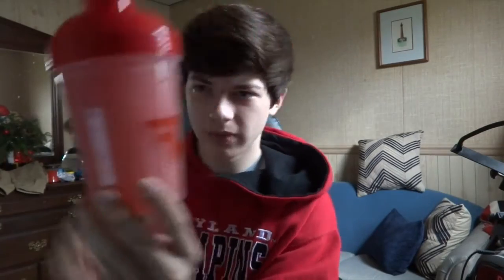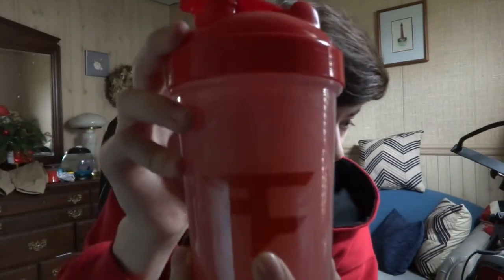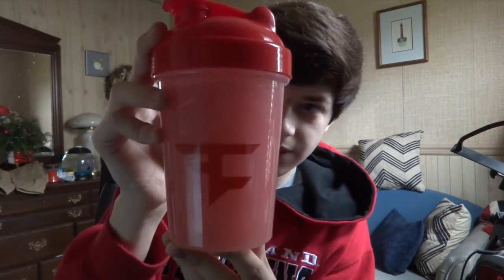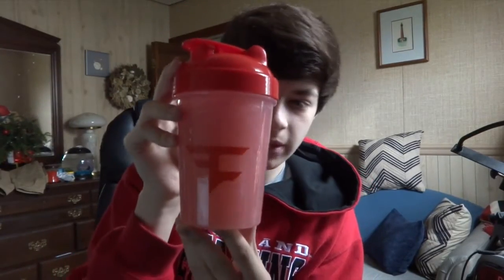GFUEL Hybrids: FaZeberry and Coconut!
*The Homies-
*Social Media-
All songs and artists can be found on their website/youtube!
*Apparel-
MY APPAREL If you buy any, please tweet it at me so i can tell you how much i appreciate it.